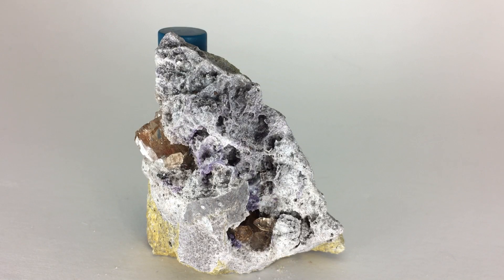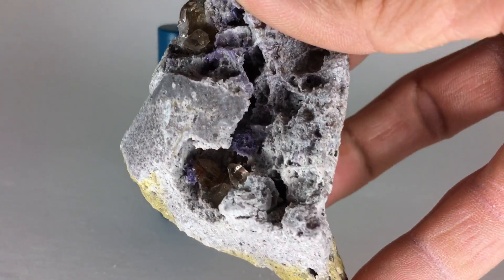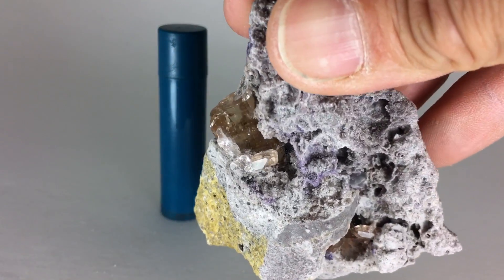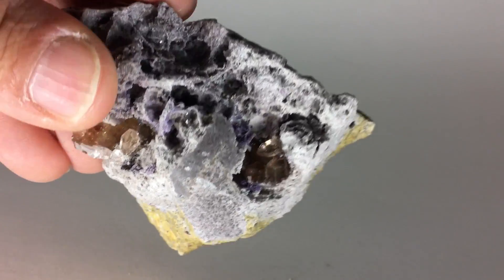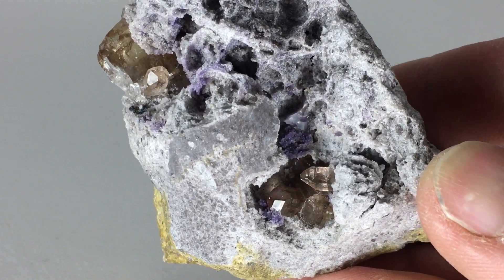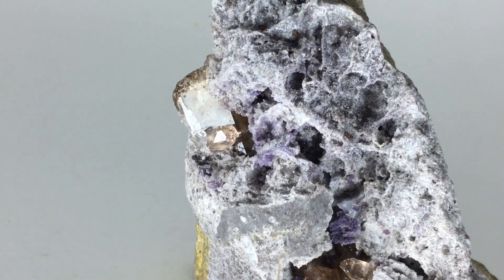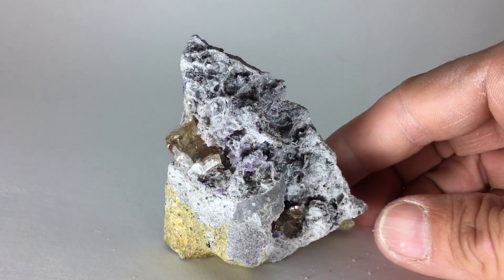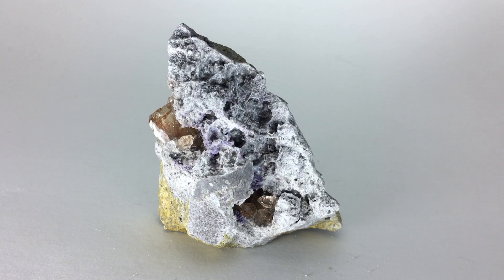Sherry Color Topaz matrix from UtahT8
I found this on my trip to Topaz mountain while filming my YouTube channel Mining America. You can
trust the source and watch me find the minerals.

   Topaz is a semiprecious gemstone that occurs as very hard, transparent crystals in a variety of colors. Topaz crystals, such as those found at Topaz Mountain, are naturally amber colored, but become colorless after exposure to sunlight. Topaz forms within cavities of the volcanic rock, rhyolite, from eruptions that occurred six to seven million years ago during the Tertiary Period. Topaz is embedded in the rhyolite rock, and also found loose on the slopes and arroyos.